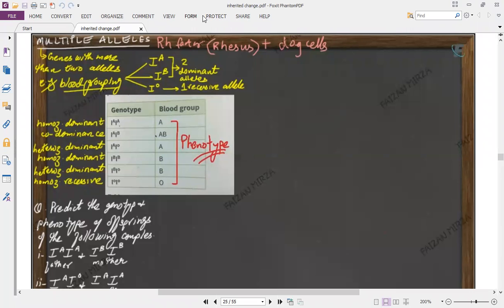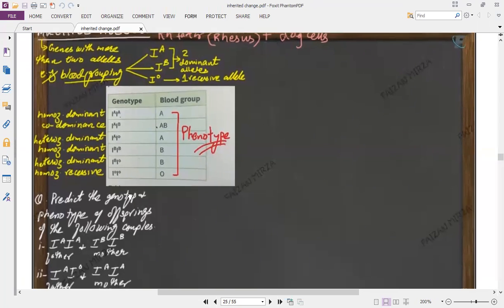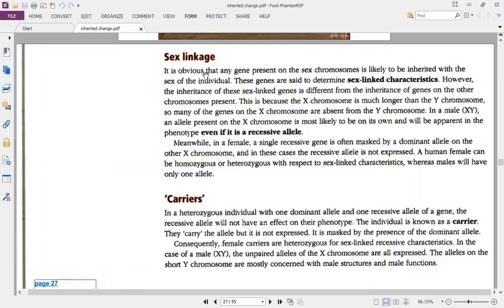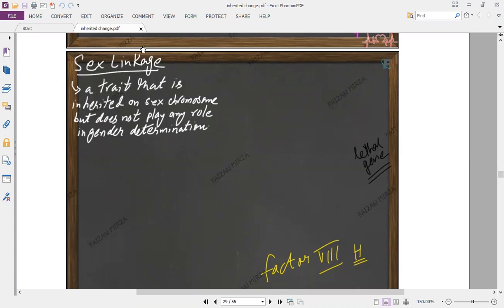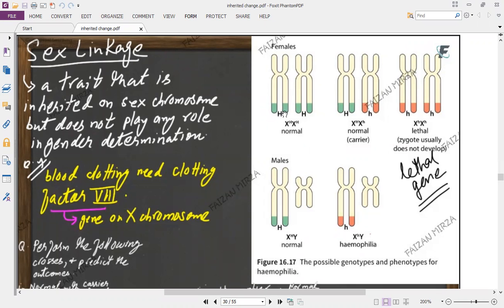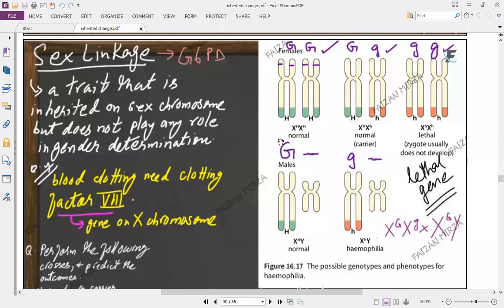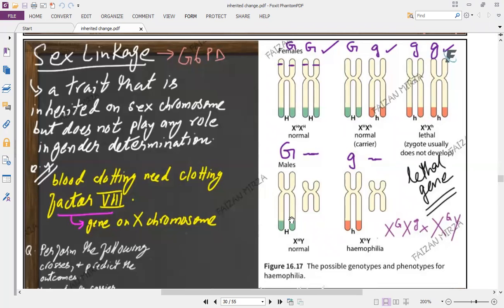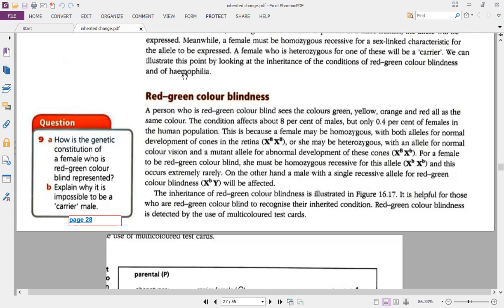Inherited Change part 4 Multiple Alleles & Sex linkage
Details of IBO blood grouping & Sex linkage discussed.